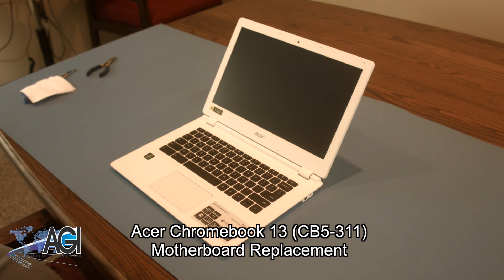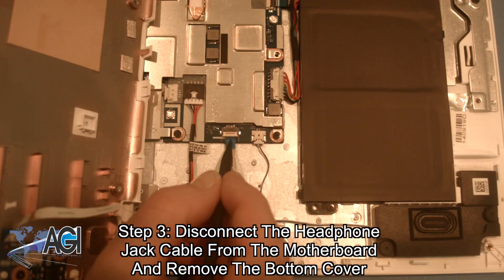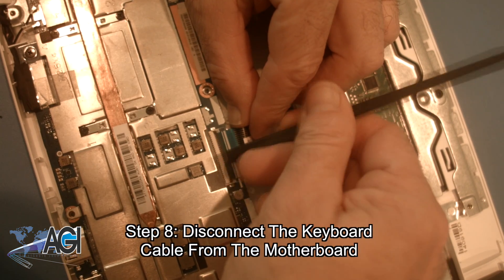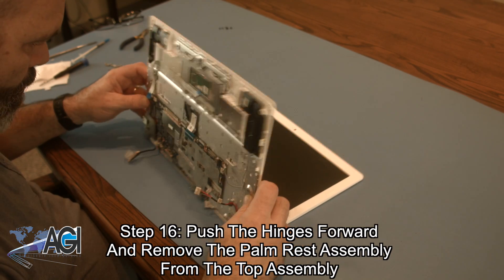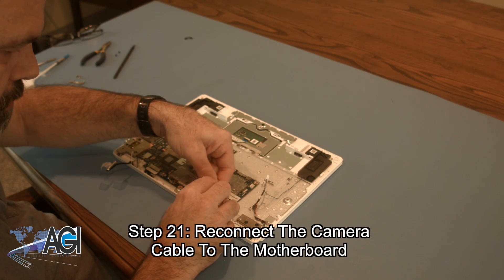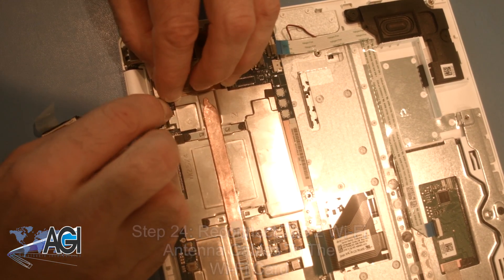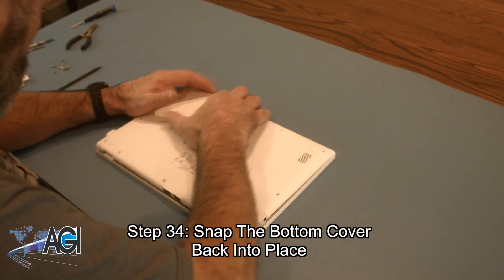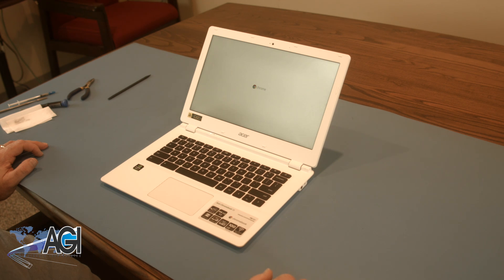Acer Chromebook 13 CB5-311 Motherboard Replacement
Step-by-step tutorial on replacing the Motherboard in an Acer Chromebook 13 CB5-311.  For all of your school's Chromebook parts and repair needs, Individuals and businesses wanting to order Chromebook parts by credit card, If we are not showing it in our inventory contact our customer service to see if we can locate one for you at: Email: , Phone: ext. 149.  Office Hours: Monday - Friday 9:00am - 5:00pm Eastern Time, Closed weekends and holidays.